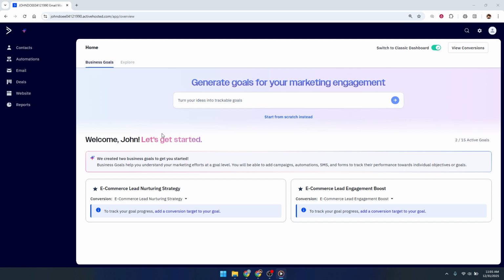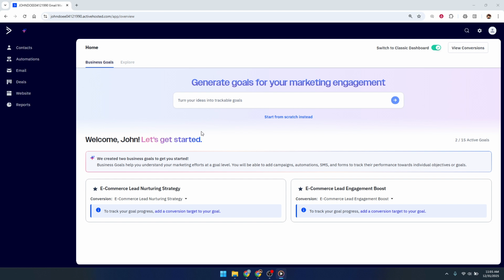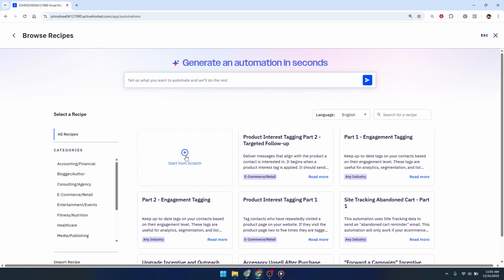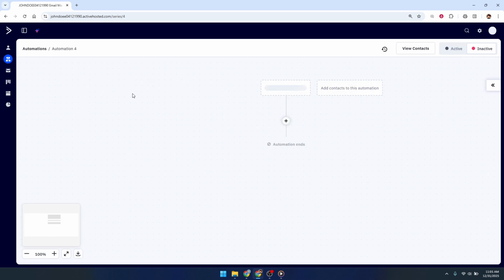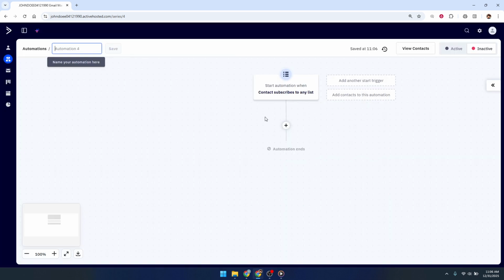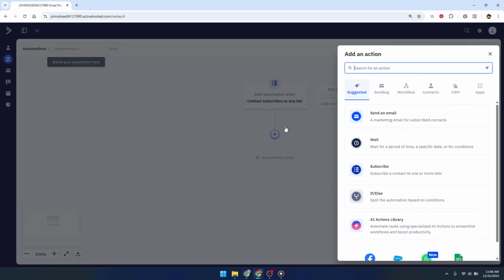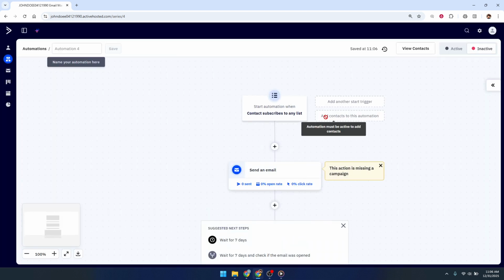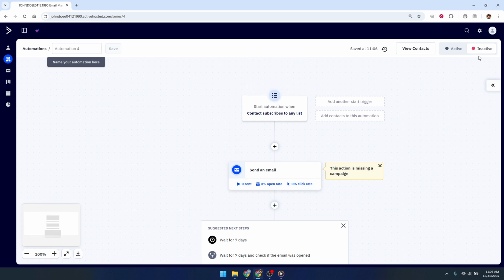How To Create An Automatation In ActiveCampaign [2026 Guide]